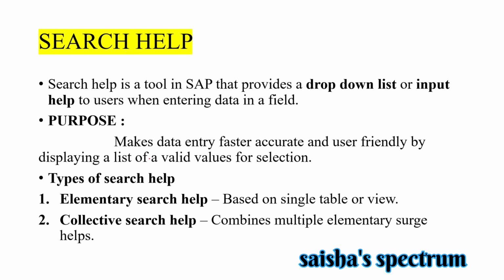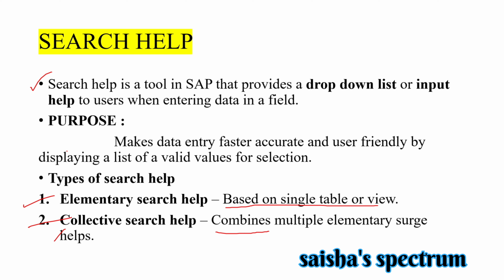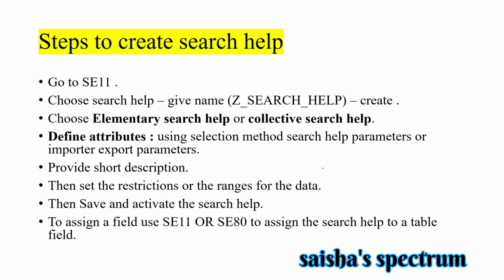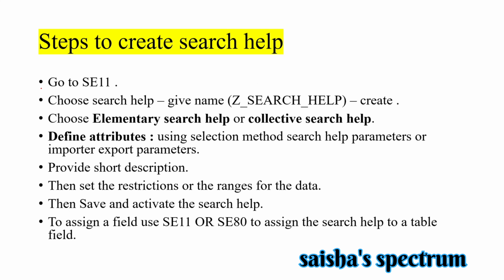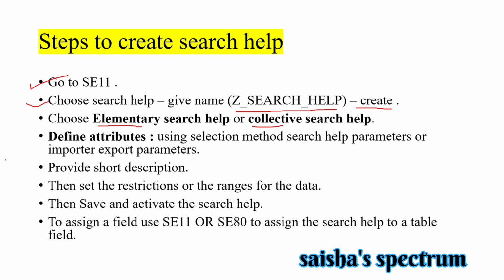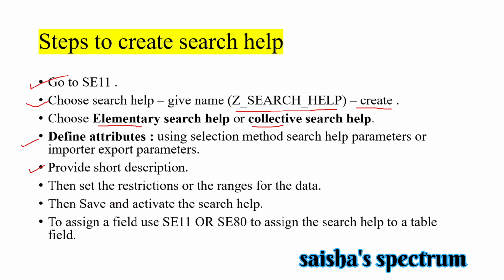SAP ABAP - search help | How to create search help in data dictionary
Keep Supporting